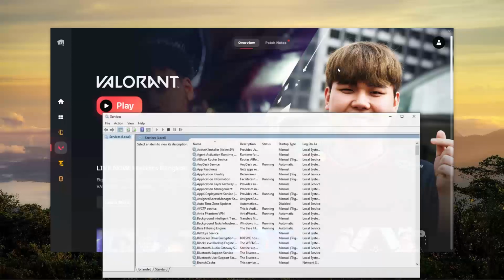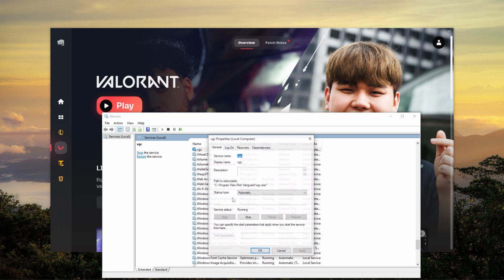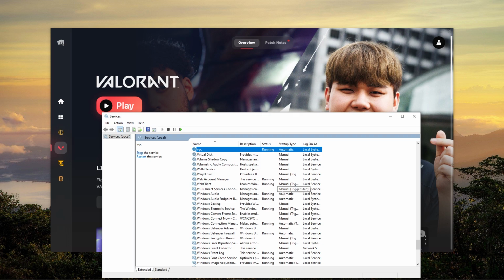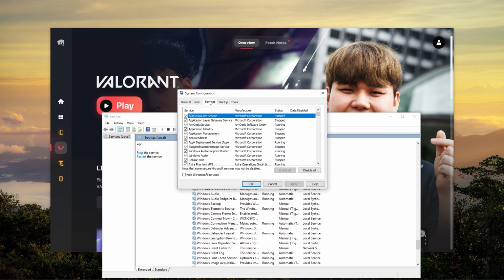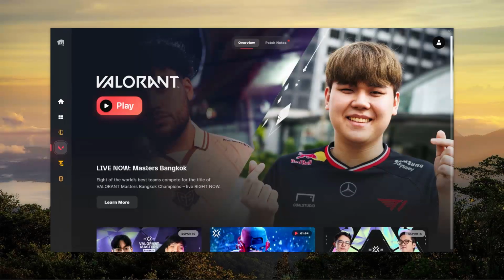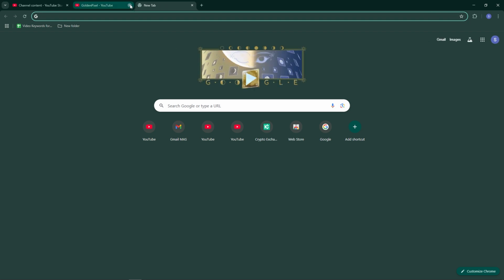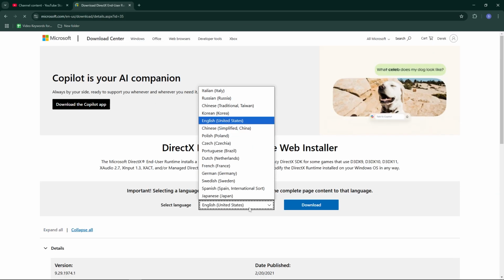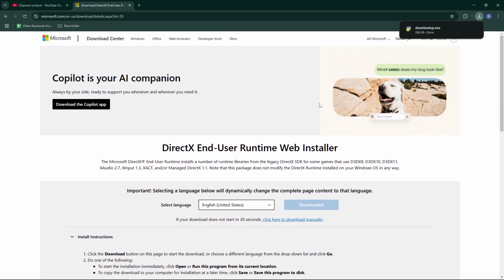How To Fix Valorant DirectX Runtime Error (Quick & Easy)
How  To Fix Valorant DirectX Runtime Error

Are you facing the DirectX Runtime Error while launching Valorant? Don't worry! In this video, I'll walk you through quick and effective solutions to fix this issue and get you back into the game.

🔧 Solutions Covered:
✅ Update DirectX and GPU Drivers
✅ Repair/Reinstall Valorant & Riot Client
✅ Check for Windows Updates
✅ Adjust Graphics Settings
✅ Run Valorant as Administrator

🛠 If none of these solutions work, consider reinstalling Windows as a last resort.

Need more help? Drop your issue in the comments! @howtosimpleway